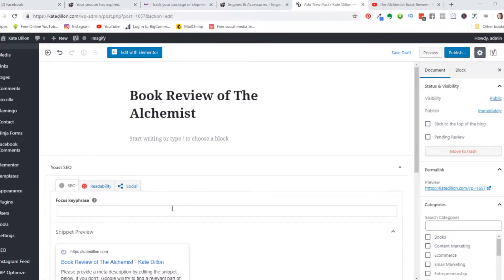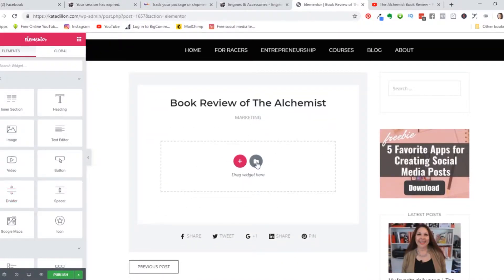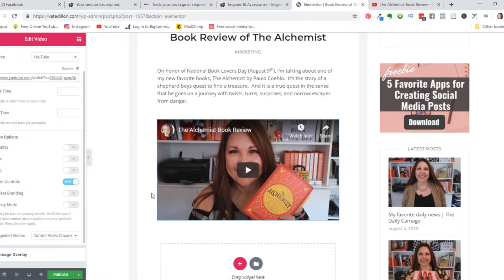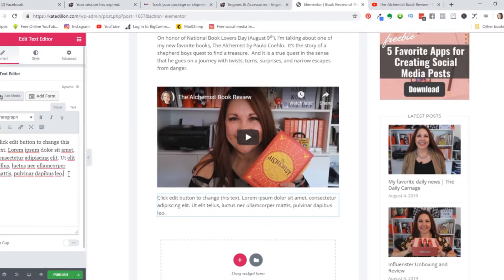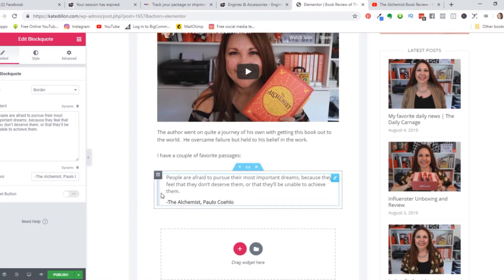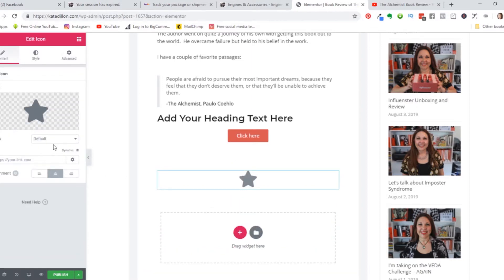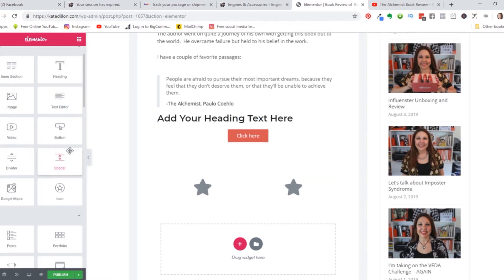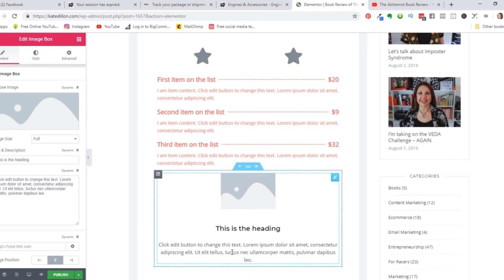Creating a blog post using Elementor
Elementor is my preferred website builder with my It has a lot of cool features that make it easier to create a post.